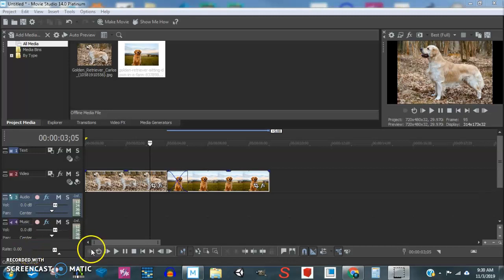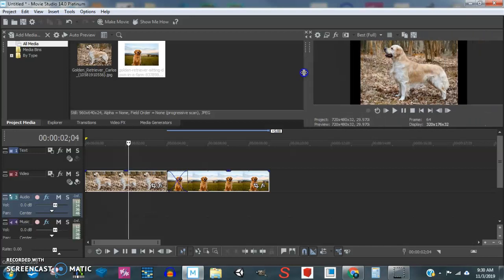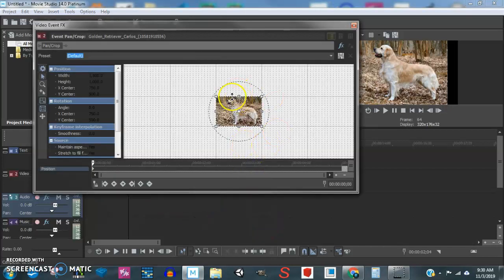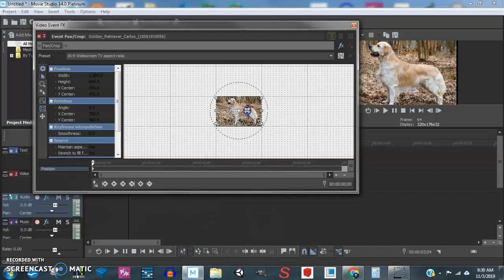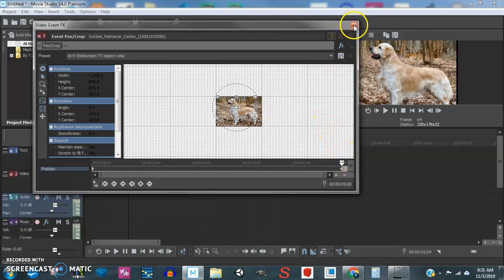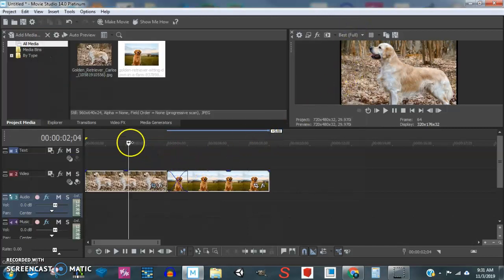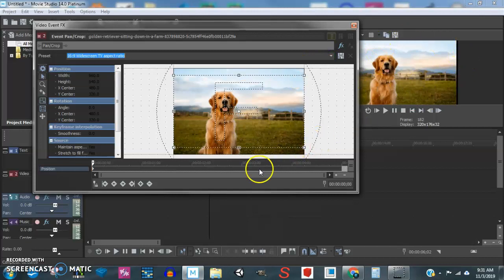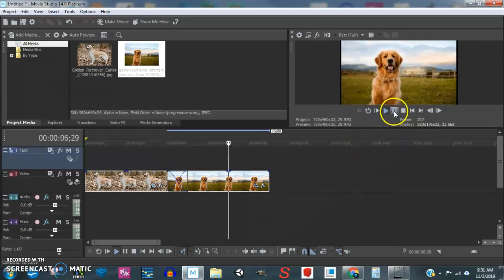Animating pics using Event Pan Crop